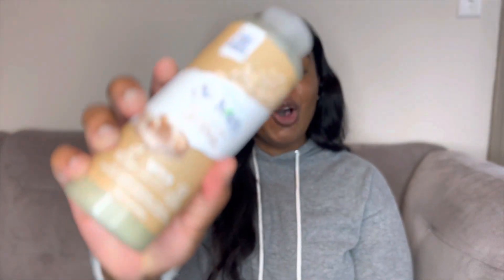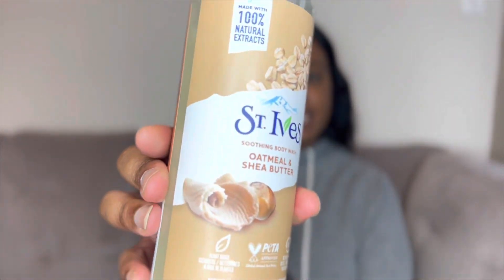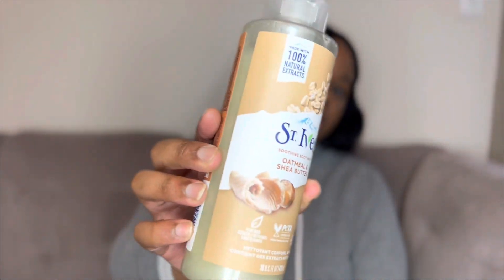ST. IVES OATMEAL + SHEA BUTTER BODY WASH REVIEW| NANCY UCHE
Hey guys I wanted to talk to all about a body wash I have been using for a few days It’s by St. Ives. Here is the link to purchase the body wash! ⬇️

‼️Update‼️: I had to stop using this body wash because it started to irritate my skin. I will go back to using my Olay and Dove body washes. Please note that I have extremely sensitive skin and this product may still be wonderful for you. I will be giving mine to my sister.

Nancy